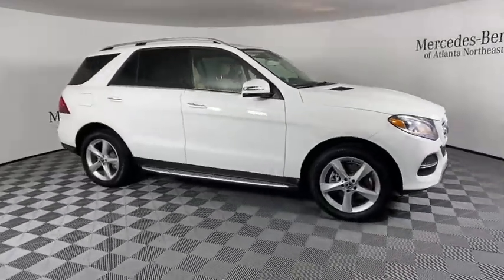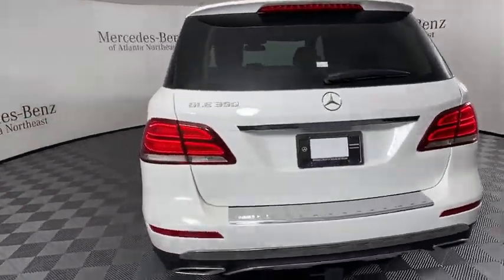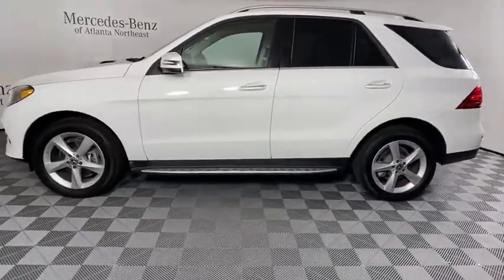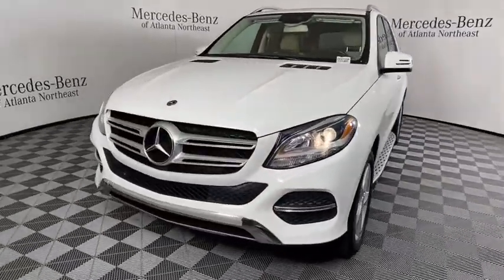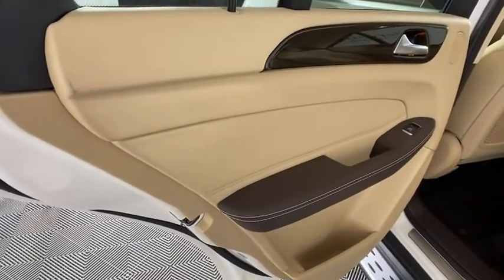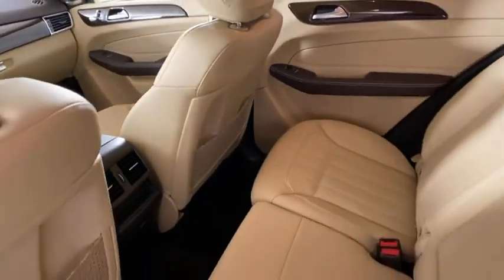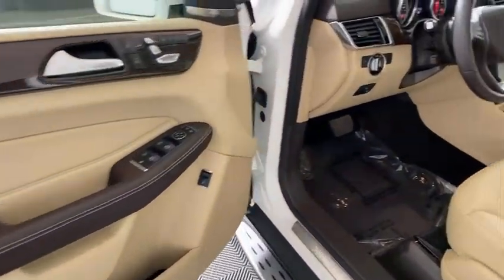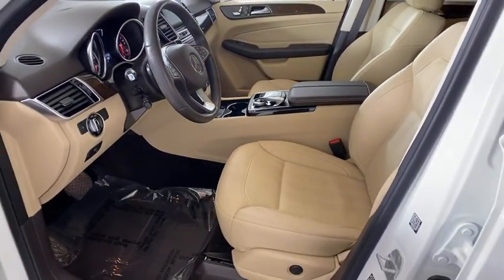2018 Mercedes-Benz GLE Duluth, Lawrenceville, Cumming, Johns Creek, Atlanta, GA 21972DP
Polar White Used 2018 Mercedes-Benz GLE available in Duluth, Georgia at  Atlanta Classic Cars. Servicing the Lawrenceville, Cumming, Johns Creek, Atlanta, GA area.
2018 Mercedes-Benz GLE GLE 350 - Stock#: 21972DP - VIN#: 4JGDA5JB4JA997913

Recent Arrival! Certified. Clean CARFAX. CARFAX One-Owner.brbr2018 Polar White Mercedes-Benz GLE GLE 350 7G-TRONIC 7-Speed Automatic 115V AC Power Outlet 19 5-Spoke Wheels Android Auto Apple CarPlay Blind Spot Assist Brushed Aluminum Running Boards DVD Player Exterior Parking Camera Rear harman/kardon Logic 7 Surround Sound System KEYLESS GO Lane Keeping Assist Lane Tracking Package Navigation Updates For 3 Years Premium 1 Package Radio: COMAND Navigation Region Coding SiriusXM Satellite Radio Smartphone Integration (14U) Trailer Hitch.brbrMercedes-Benz Certified Pre-Owned Details:brbr  * Limited Warranty: 12 Month/Unlimited Mile beginning after new car warranty expires or from certified purchase datebr  * Roadside Assistancebr  * Transferable Warrantybr  * Vehicle Historybr  * 165+ Point Inspectionbr  * Warranty Deductible: $0br  * Includes Trip Interruption Reimbursement and 7 days/500 miles Exchange Privilege